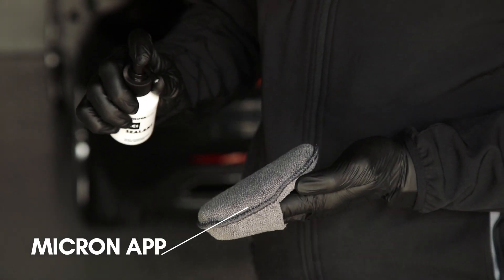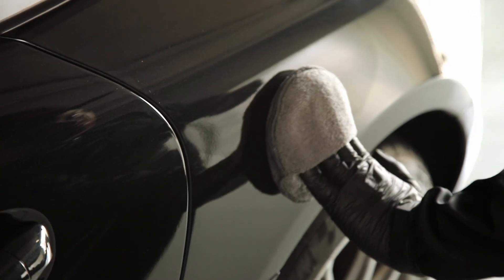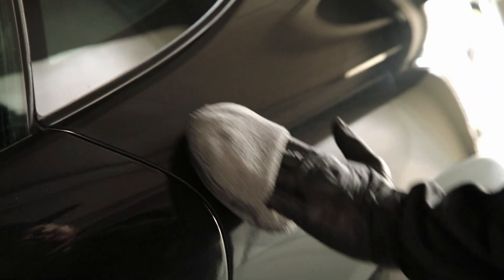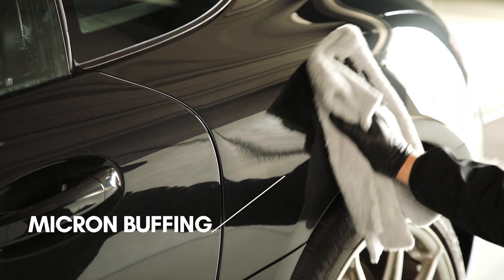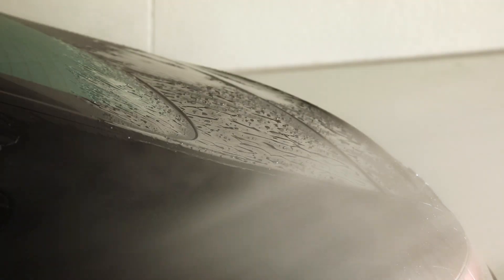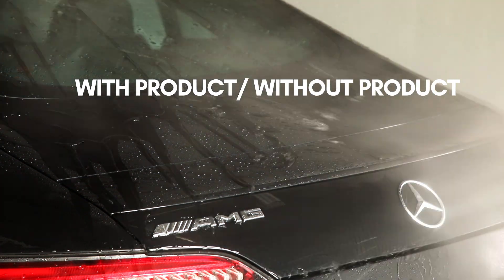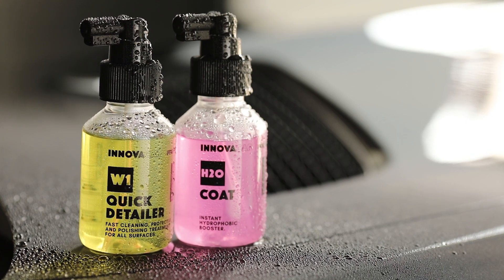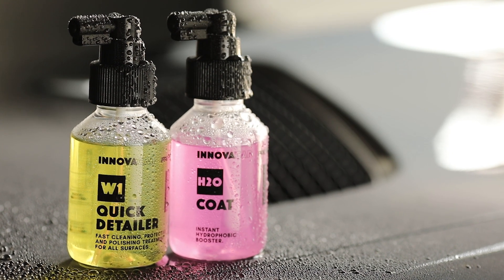INNOVACAR - SC1 SEALANT ENG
SC1 is an extraordinary quick surface sealant that creates a chemical and molecular barrier thanks to the latest and most advanced nano technology. Its unique formula creates an incredible protective and rainproof effect, with a silky feel to the touch.